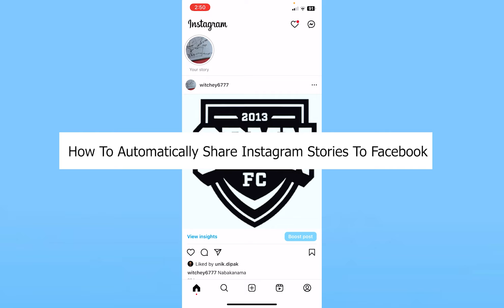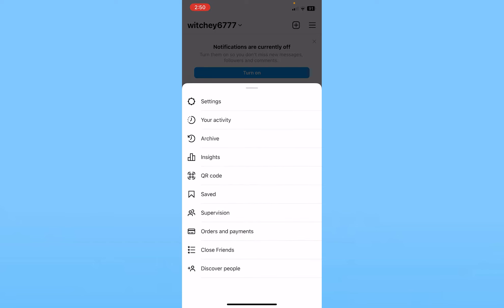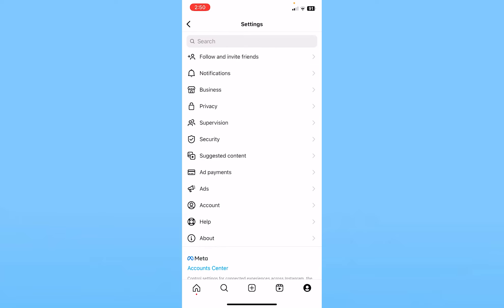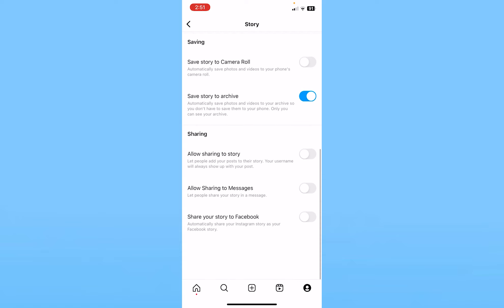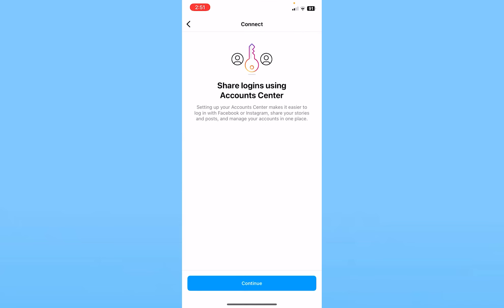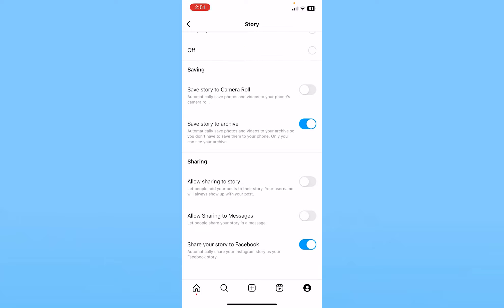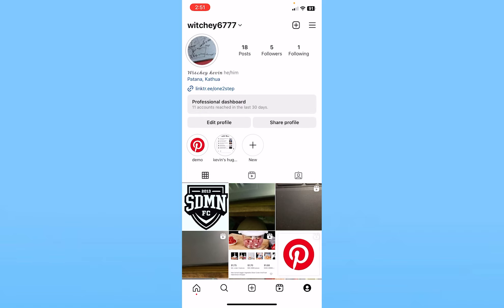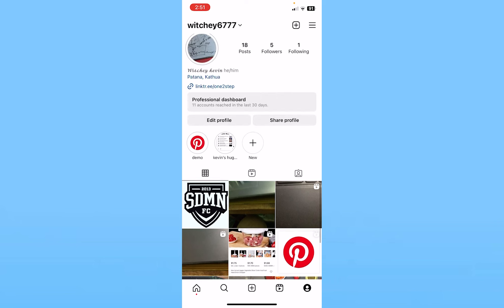How to Automatically Share Instagram Story To Facebook ( Quick & Easy!)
Confused about how to Automatically Share Instagram Story To Facebook on iphone? Make sure you watch the video till the end to learn it in much detail.